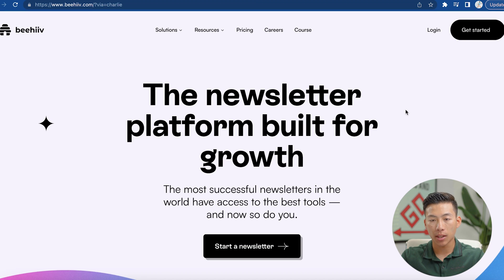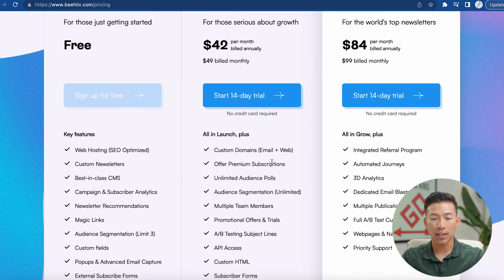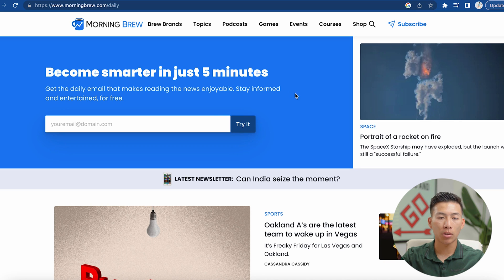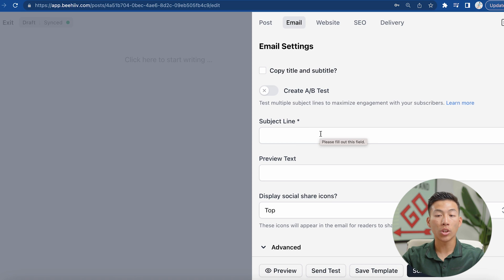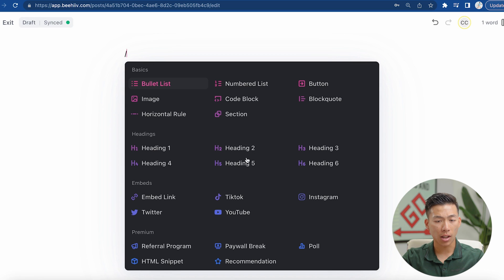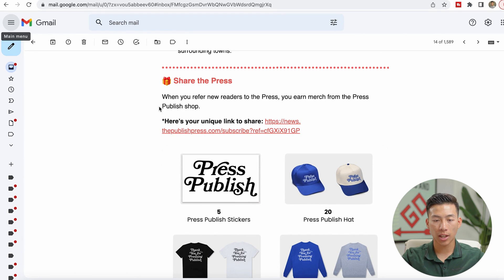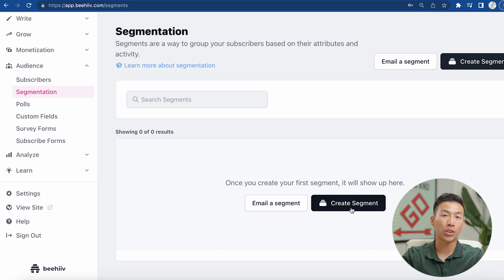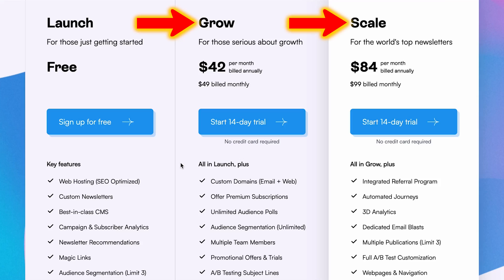Beehiiv Review: The Best Newsletter Platform?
In this video I go over a full review of the newsletter platform Beehiiv. Beehiiv is an all-in-one newsletter platform designed to help content creators and entrepreneurs create, distribute, and monetize their newsletters.

Our favorite business must-haves:
💳 Best business credit cards:

Be sure to watch until the end of the video because I'll share with you why Beehiiv is the best platform for newsletter creation. Creating newsletters is an important part of any marketing strategy, and choosing the right platform can make a big difference in the success of your campaigns. The right platform should make it easy for you to create and send newsletters, while also providing features that can help you engage your subscribers and track your results. Beehiiv is a platform that excels in all of these areas and can help you create engaging newsletters for your audience.

-Joey

Timeline:
0:00 - Intro
0:45 - Beehiiv Walkthrough
1:35 - Pricing
3:20 - Newsletter Examples
4:24 - Beehiiv Dashboard
4:53 - Creating A Newsletter
7:35 - Beehiiv Analytics
10:05 - Settings
10:43 - Final Thoughts